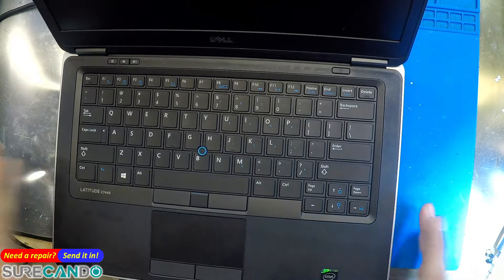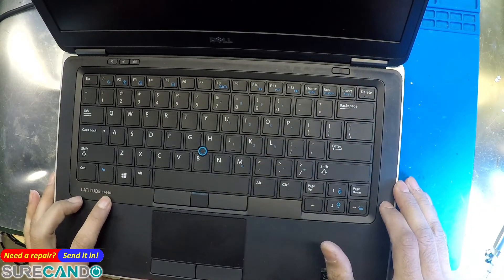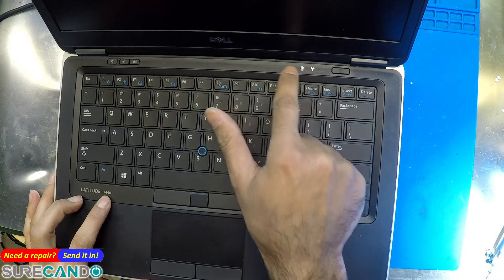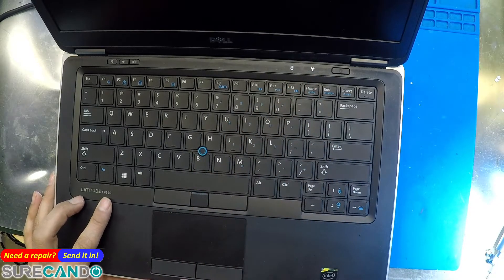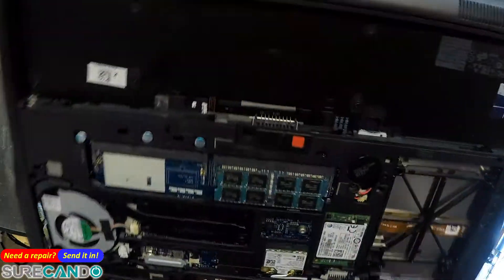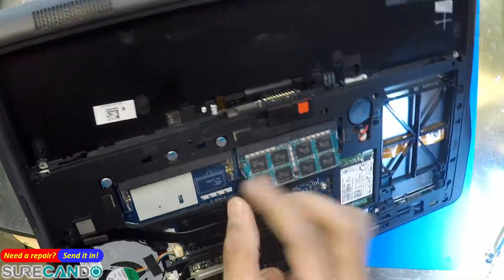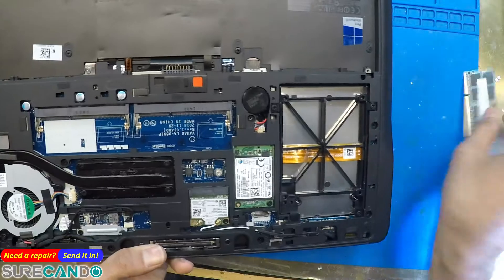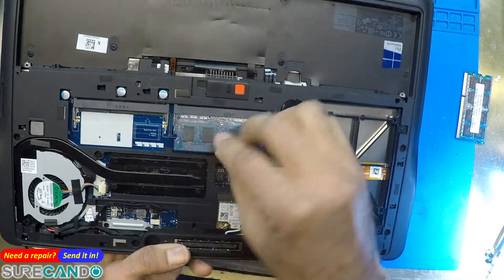Dell Laptop Battery Light Blinking Hard Drive WiFi Light Stays On Error Message Solution